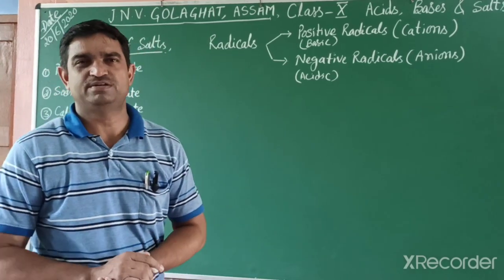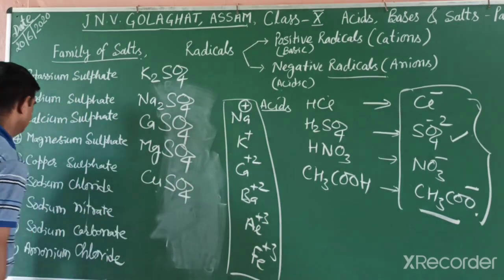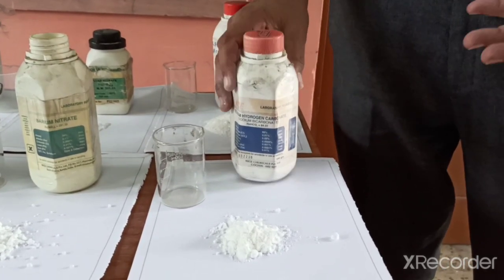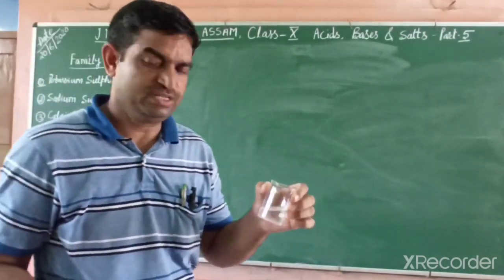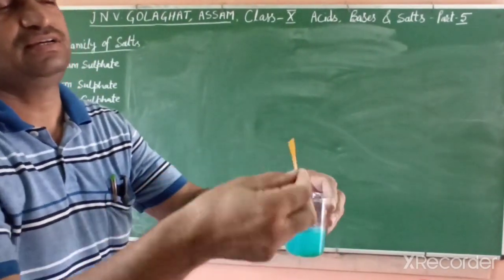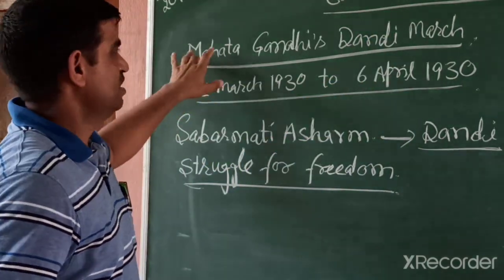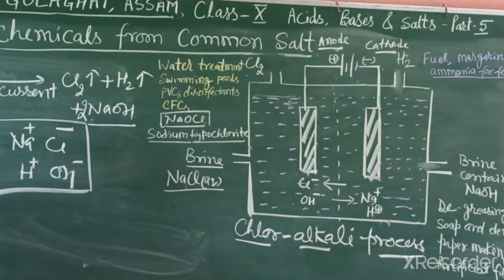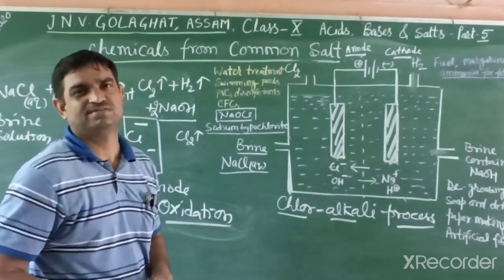Chemistry Class X Acids,Bases & Salts lect. 5 by Surendra Kumar Khichar Principal JNV GOLAGHAT ASSAM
Class C Chapter 2 Acids, Bases and Salts part 5